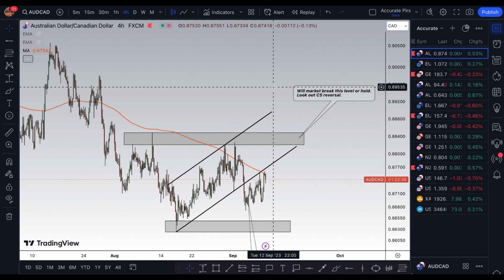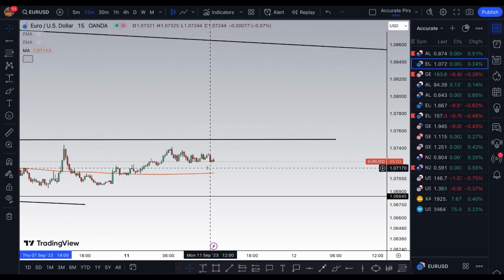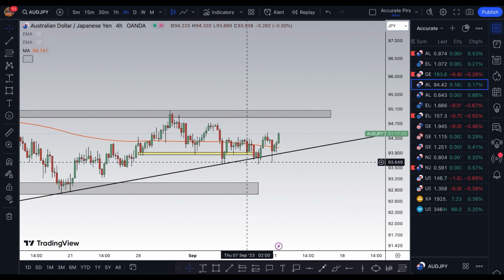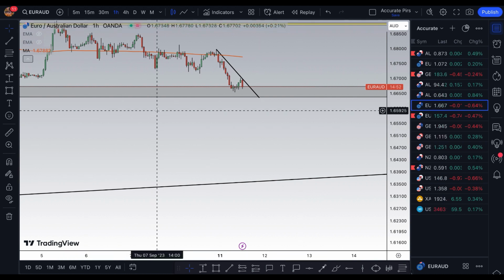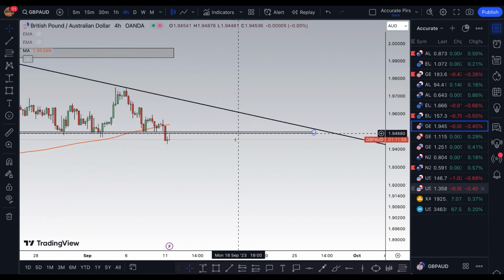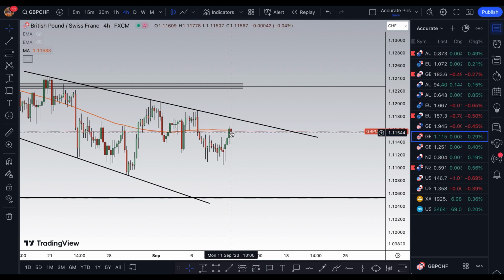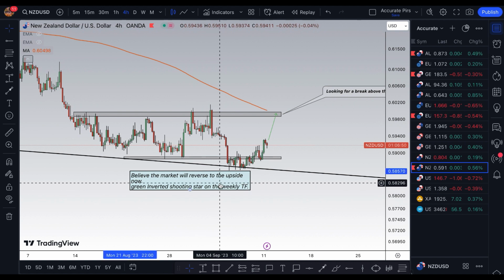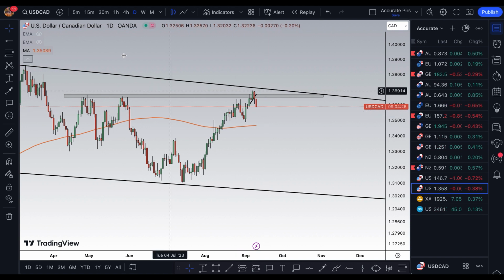FOREX TRADING Technical Analysis 11/09/23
This weeks Technical Analysis  we take a look at how look for trade set ups.